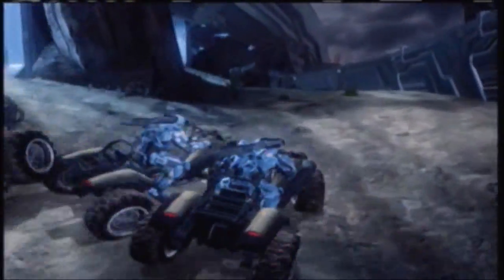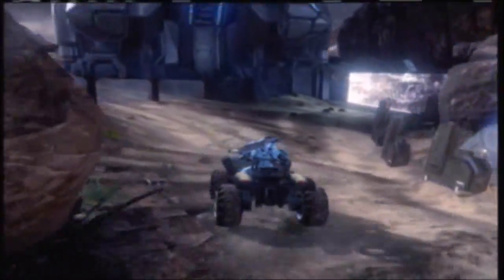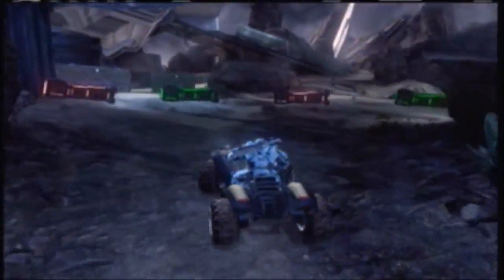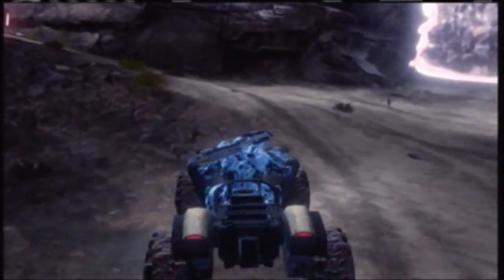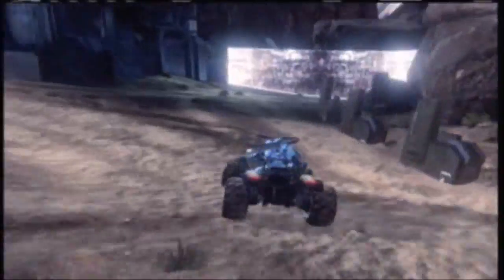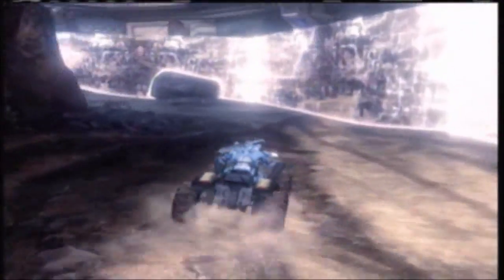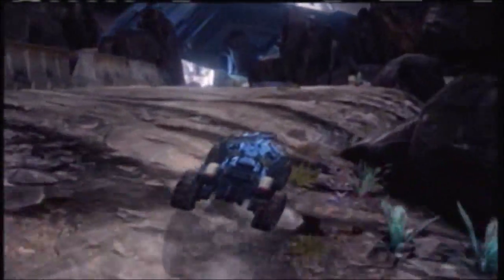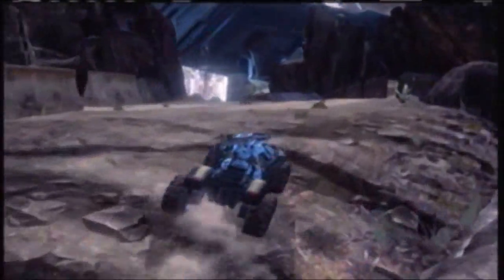Amazing Halo 4 Racetrack- Shattered By: CoookkieMonster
Another Halo 3 style terrain track! Be sure to download this and all of my other maps by messaging me, CoookkieMonster, or by searching my name in the filebrowser!

By: Moleman

ProForgeRacing Intro Song:
Welcome Home
By: Coheed and Cambria